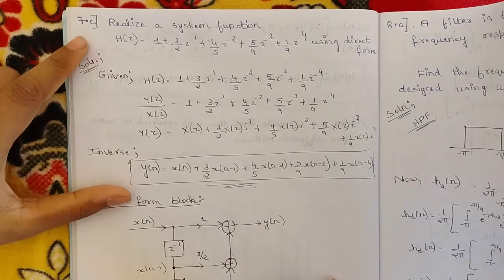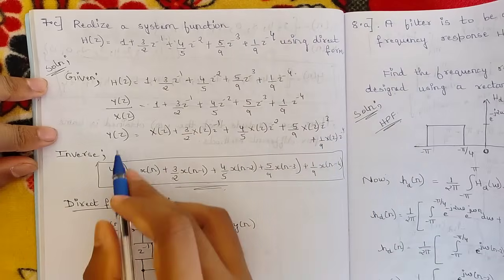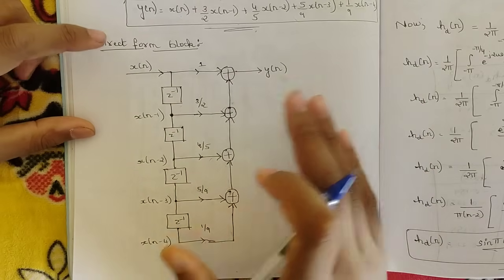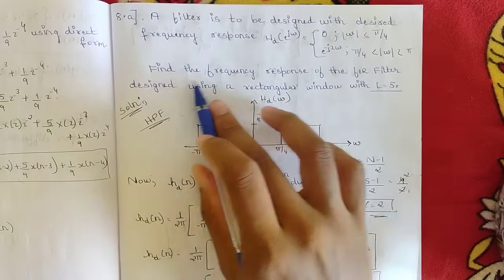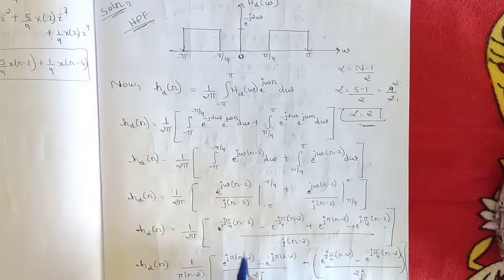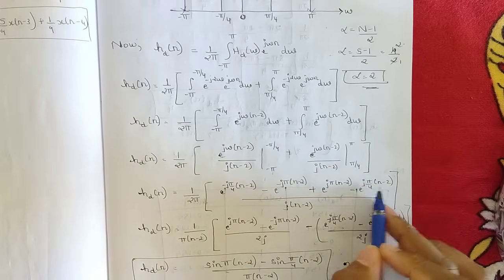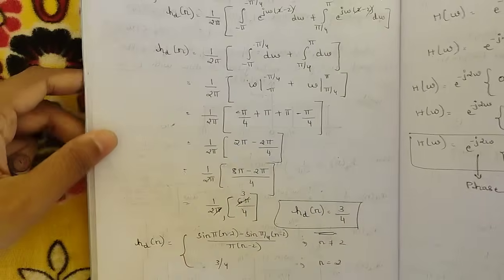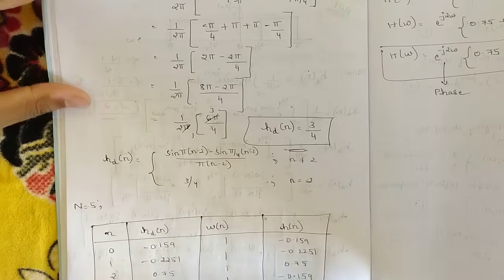11.Digital Signal Processing (DSP) Q7 c,8 a Model Paper Solution 5th Sem ECE 2022 Scheme VTU BEC502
Time Stamps:
0:00-Q7 c
2:45-Q8 a